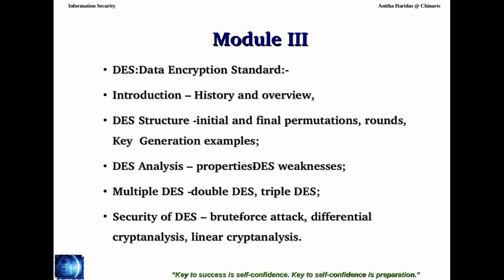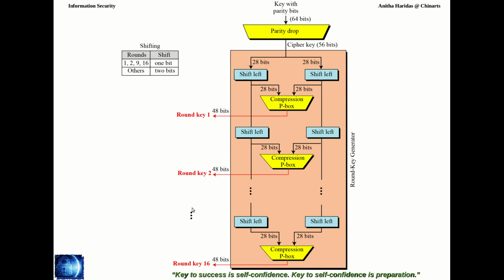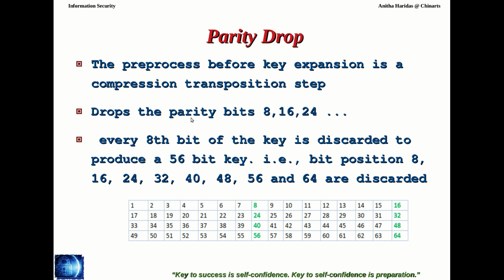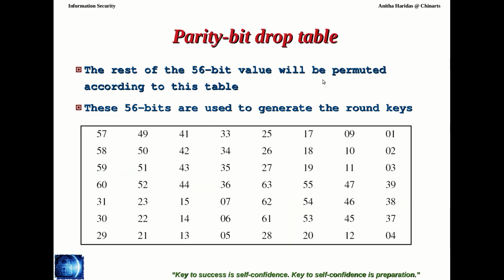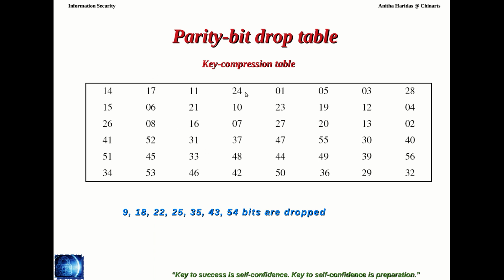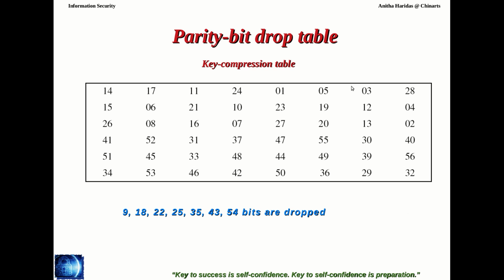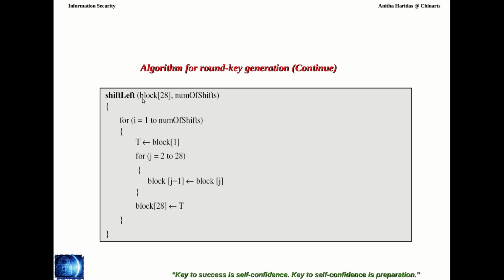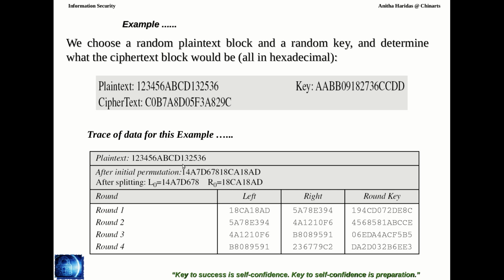IS U3 5 DES Key Generation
IS U3 5 DES Key Generation - Explained